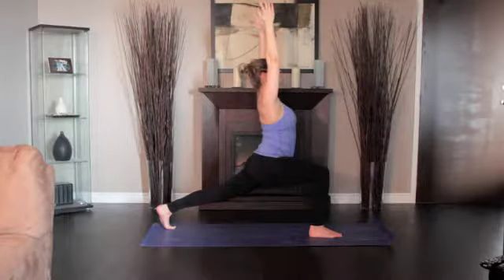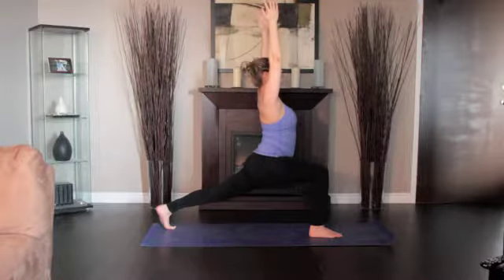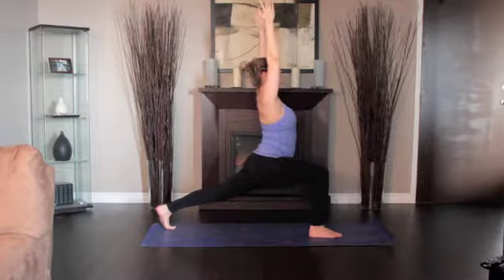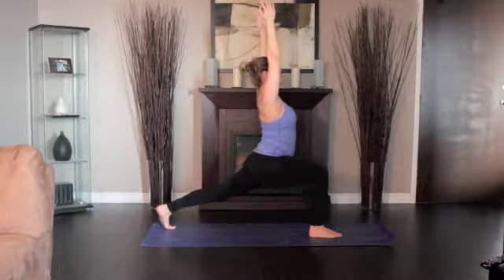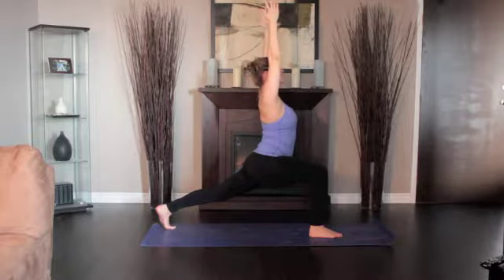Yoga Tutorial 17: Standing Poses - Yoga Warrior 1 (Right Side)/Virabhadrasana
What is this pose? Also called Virabhadrasana in hindi, this asana strengthens the hands, shoulders, thighs and waist muscles.
How to perform this pose? First of all stand straight on your feet. Keep in mind that the distance between the two legs is at least 3 to 4 feet. Now keep your right leg straight, keep it lightly towards the left. Move the left leg slightly forward and then turn the two legs exactly as much as you can see in the picture. Keep your hands up and down, giving shape of Hello. Stay in this post for a while and repeat this verb.
Benefits of this pose: Strengthens your shoulders, arms, legs, ankles and back. Opens yours hips, chest and lungs. Improves focus, balance and stability. Encourages good circulation and respiration. Stretches your arms, legs, shoulders, neck, belly, groins and ankles and energizes the entire body.
Precautions: Students with shoulder problems should keep their raised arms parallel (or slightly wider than parallel) to each other. Students with neck problems should keep their head in a neutral position and not look up at the hands.